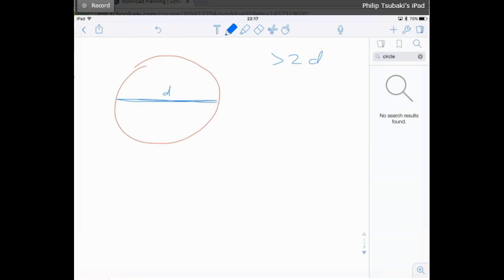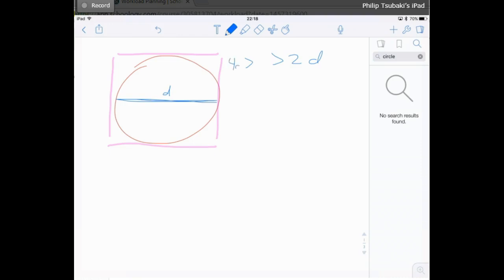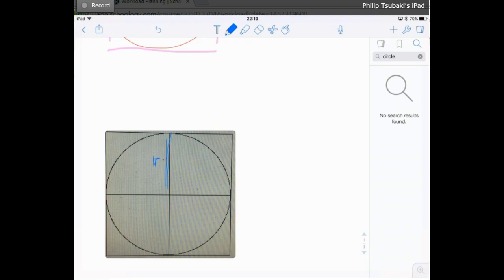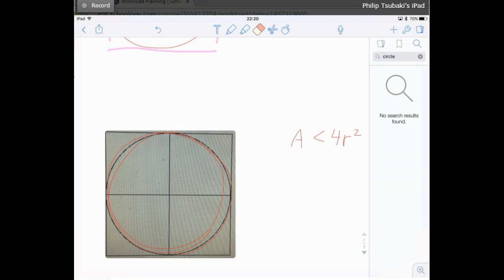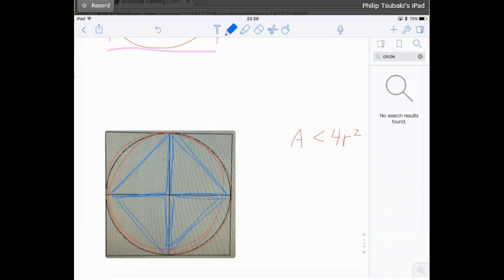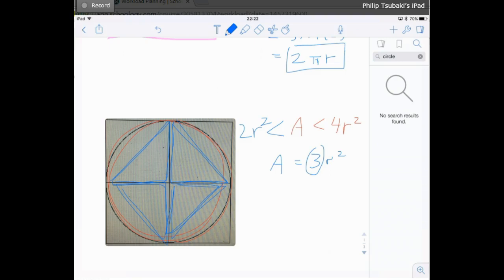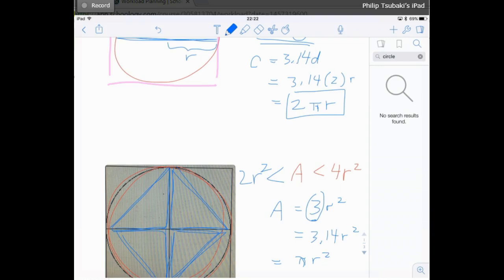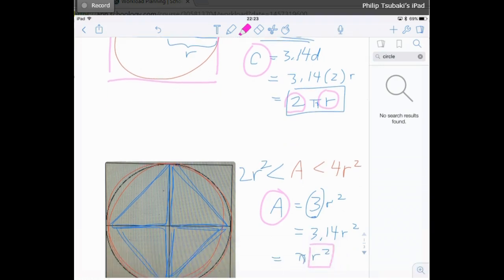Math SL trig by heart-circumference + area